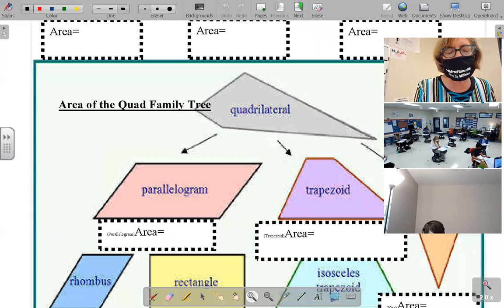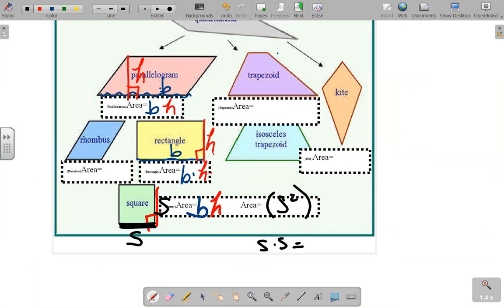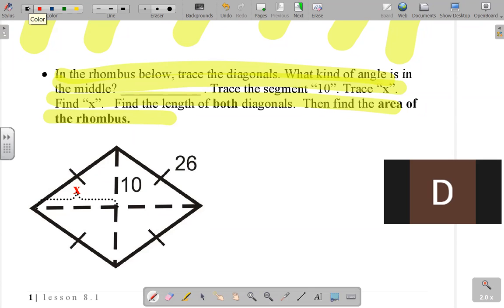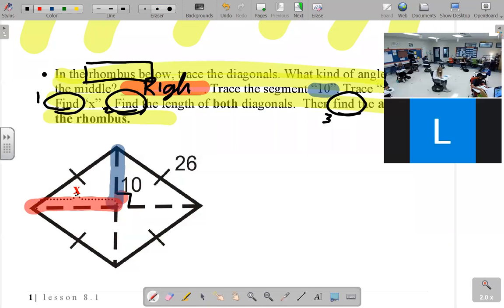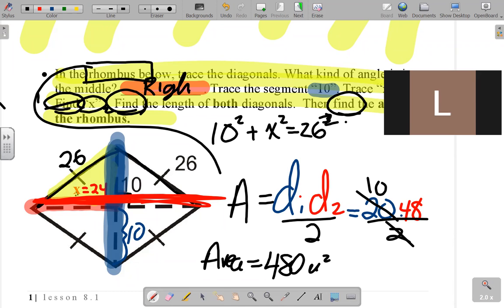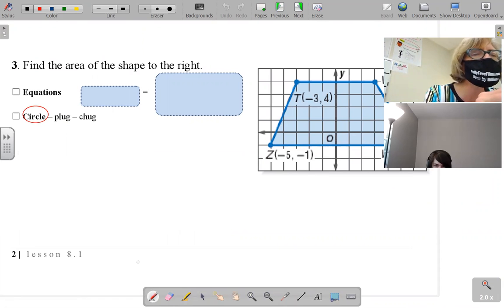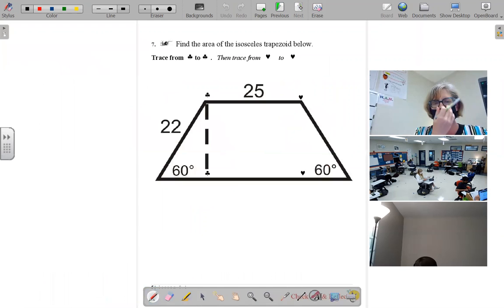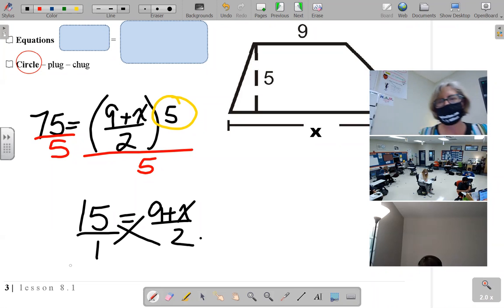In-class Lesson 8.1 part 2 "Area of Trapezoids, Rhombi, and Kites"